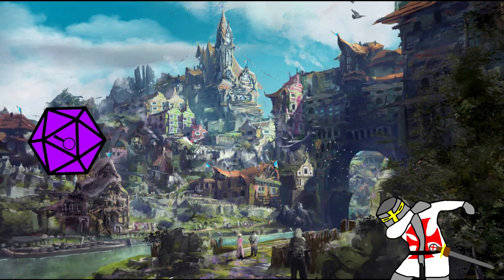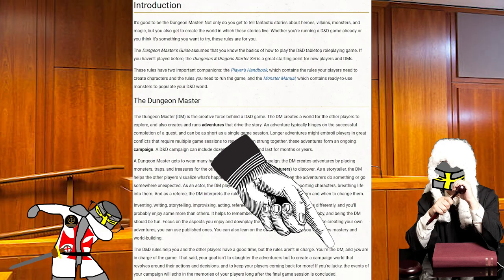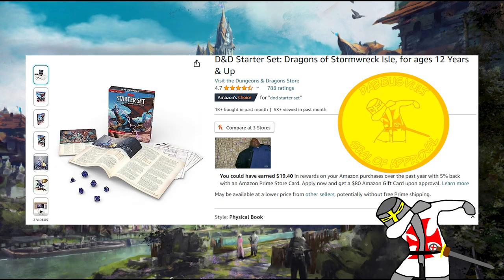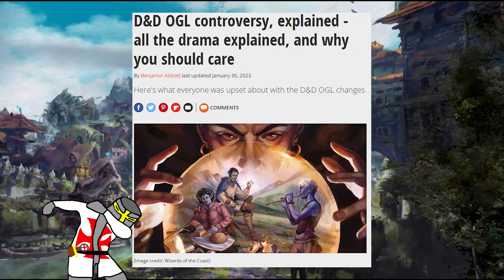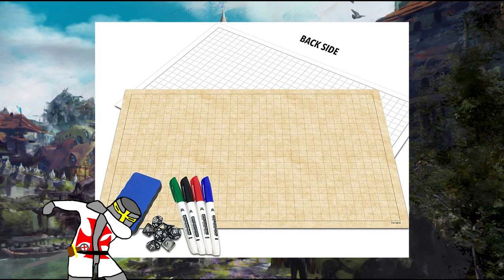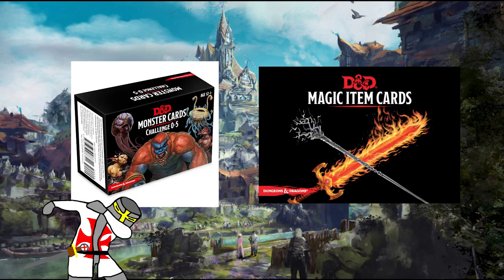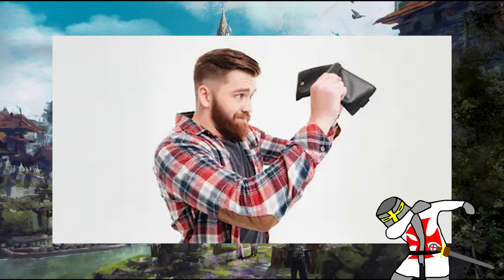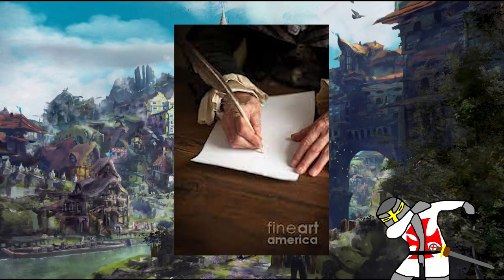Tools for Mastering the Dungeon | Rolling Insight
Today, we're gonna talk about tools for both the upcoming ballers on a budget looking to run a simple yet effective game all the way to the high-class tiers of playing Dungeons and Dragons.

Hey look, a Discord!